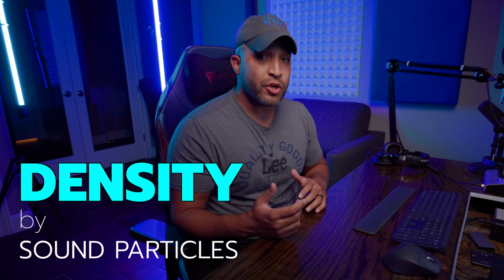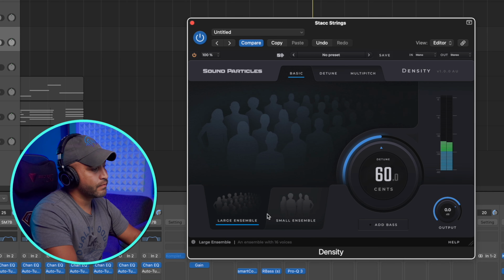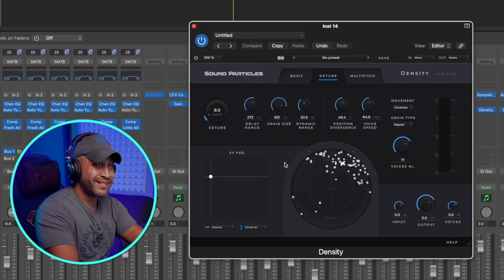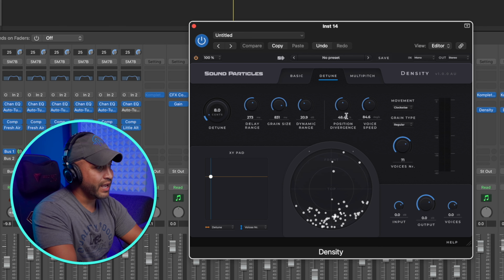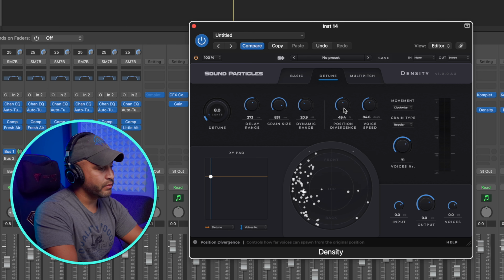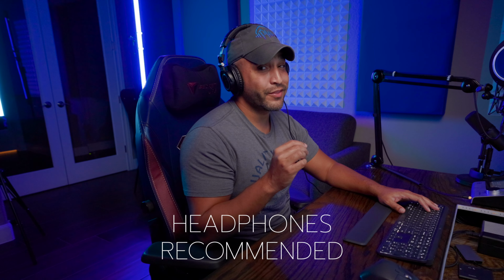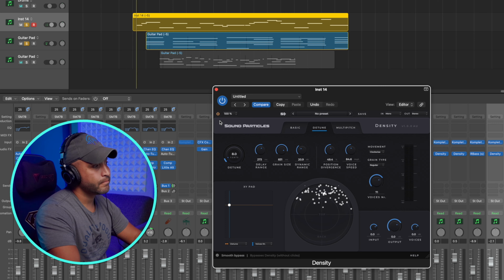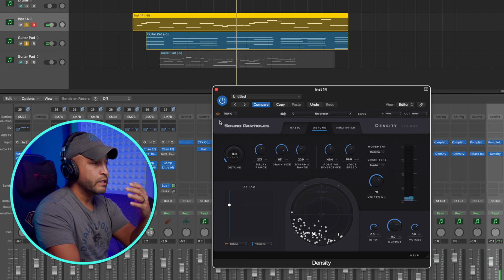This little-known plugin is a MUST for Producers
Density by Sound Particles is one of my new favorites!  Make sure to wear headphones to hear just how immersive it makes your music!

Computer – MacBook Pro (16-inch, 2021)
Computer Specs – M1 Max | 64 GB Unified Memory | 4 TB SSD

Full Size MIDI Keyboard – Native Instruments Komplete Kontrol S88 MK2

Desktop Keyboard MIDI Controller – Novation Launchkey 49

Audio Interface – Apogee Symphony Desktop

DAW MIDI Controller – Presonus ioStation 24c (also an audio interface)

Studio Monitors – Focal Alpha 65

Studio Headphones 1 – Audio-Technica ATH-M50X

🎶 THIRD PARTY PLUGINS I USE ON MOST PROJECTS 🎶

* These are all items that I have bought, use and believe in.  If you purchase an item using one of these links I may get a small commission to go get more great gear and plugins to help you level up your music production!

00:00 - Intro sound particles audio software sound design

sound particles density plugin vst review music production music producer songwriter tips and tricks logic pro hacks vocal production energy panner brightness panner producer hat producer hat cinematic music orchestral